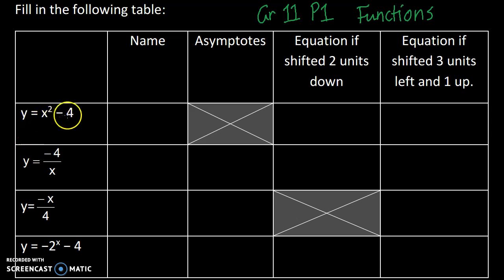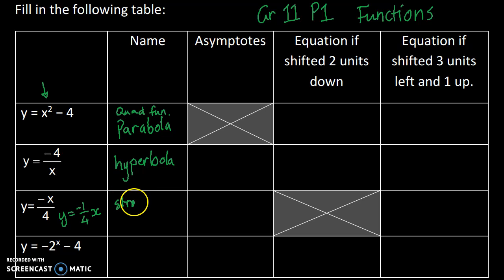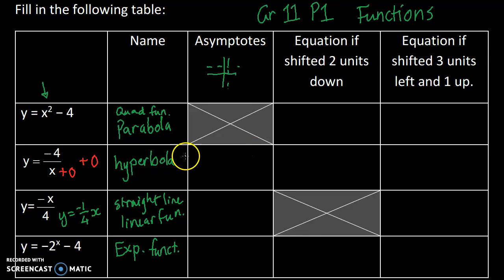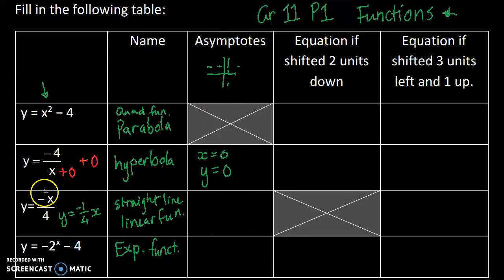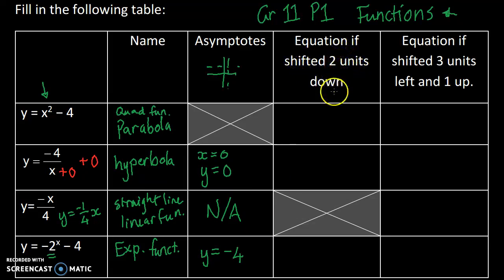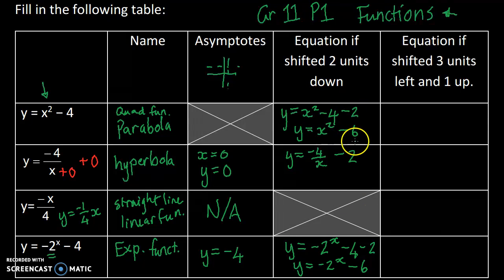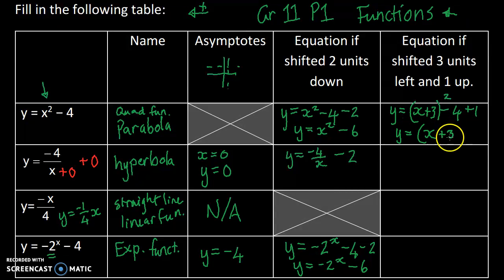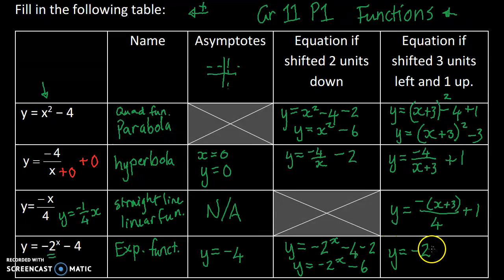Shifting functions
This is a typical exam question in Grade 11 Paper 1 exam. All of the knowledge/skills needed to answer the question can be learnt off by heart. So this is something that all students should get 100% for.